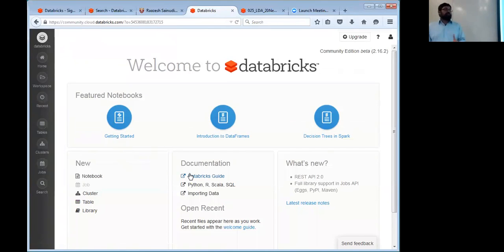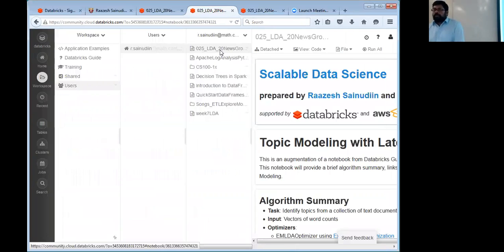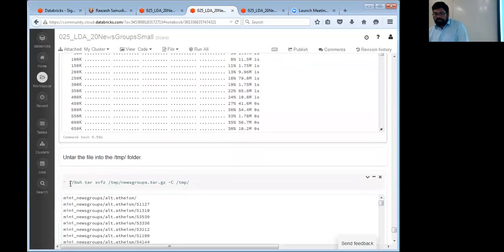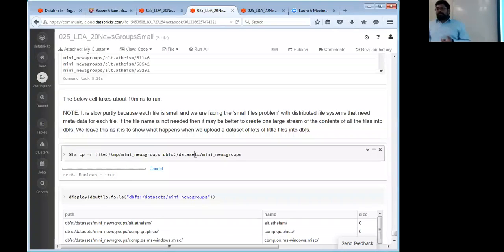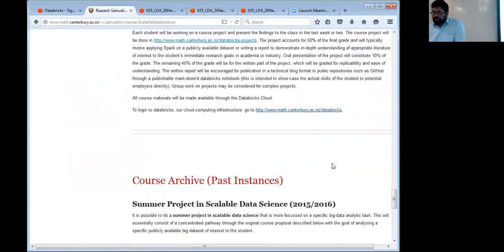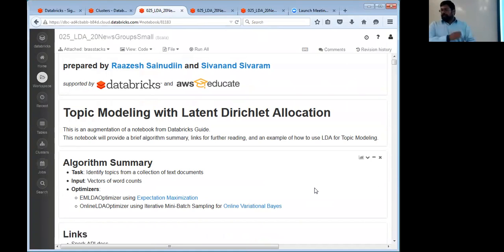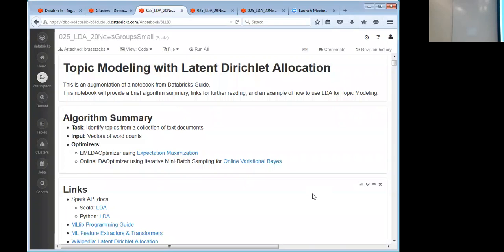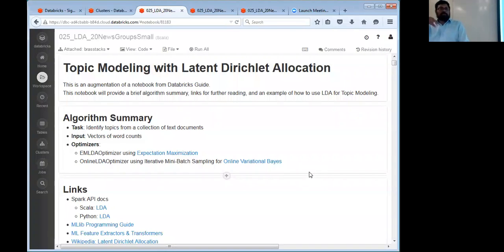Week 7 - Scalable Data Science - STAT478, 2016, Semester 1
Introduction to Databricks Community Edition, Project Proposals and Discussions and Probabilistic Topic Modelling with 20 Newsgroups Data.